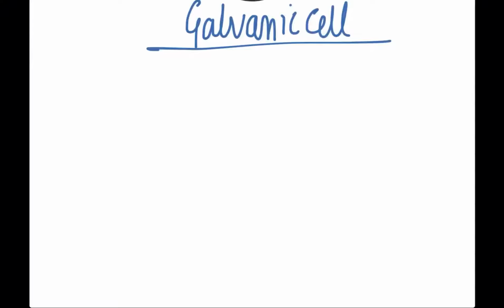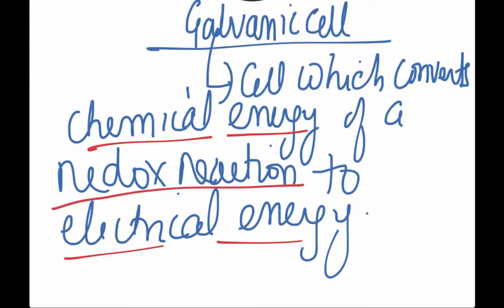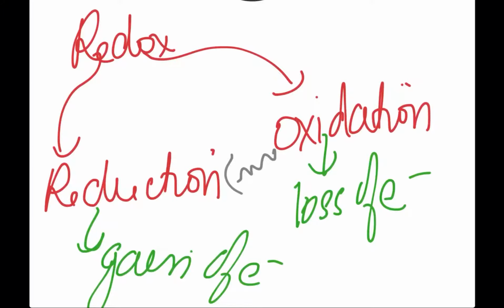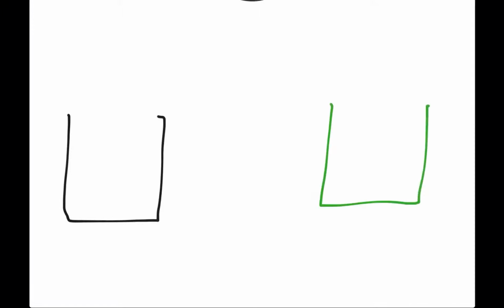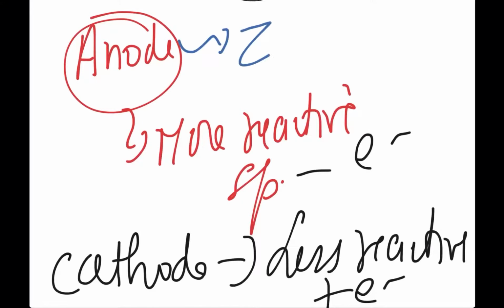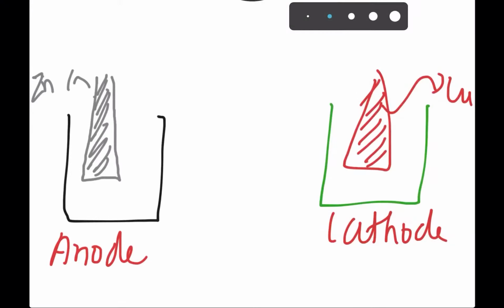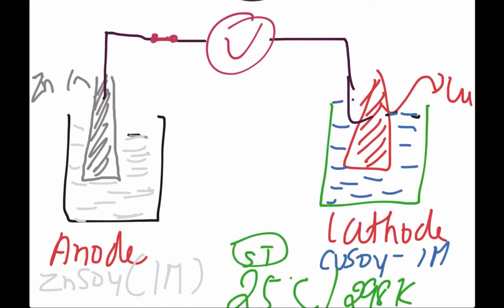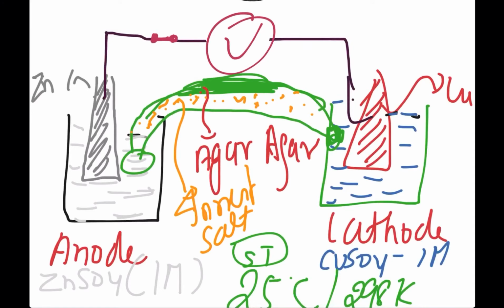Galvanic Cell (part 1 ): Introduction and Construction of Galvanic Cell Electrochemistry class 12